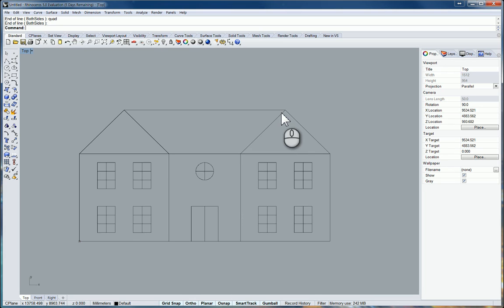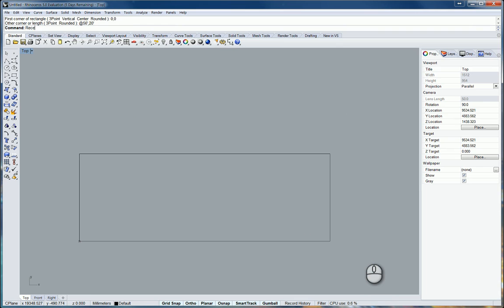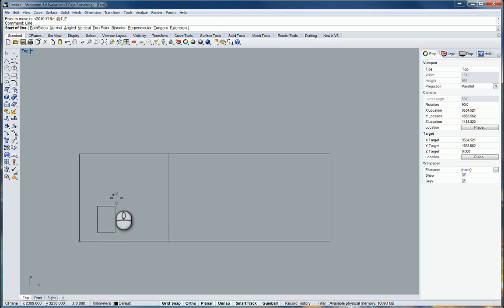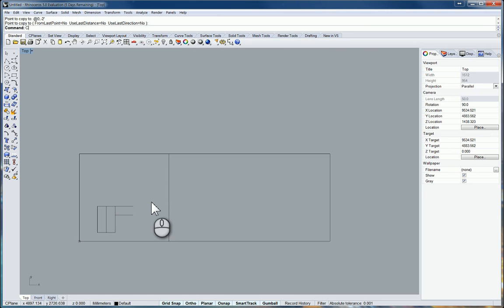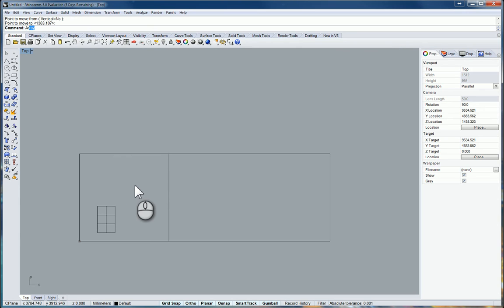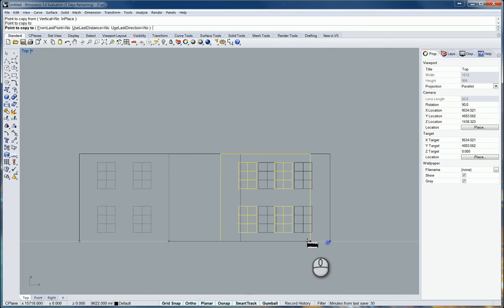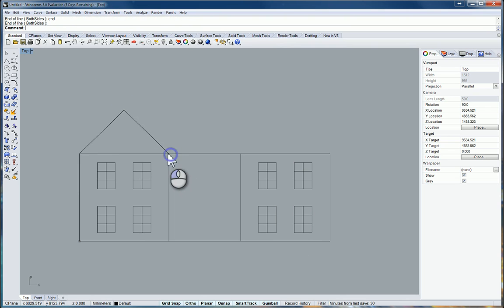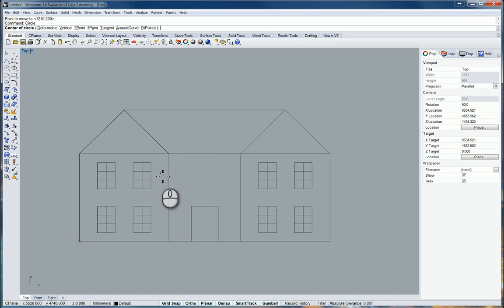2D Timed Exercise Using Rhino 5.0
2D Timed Exercise Using Rhino 5.0